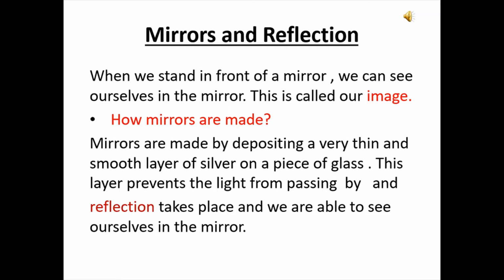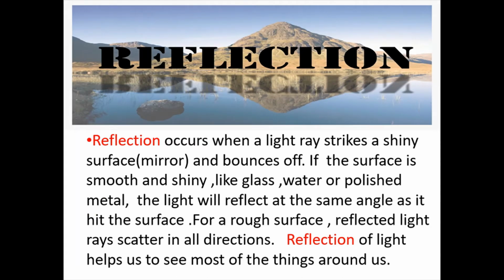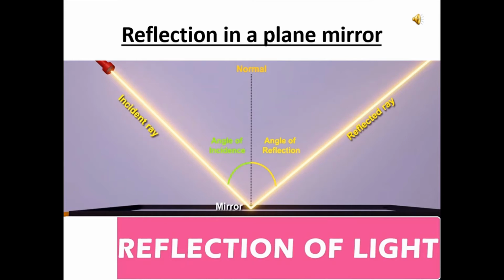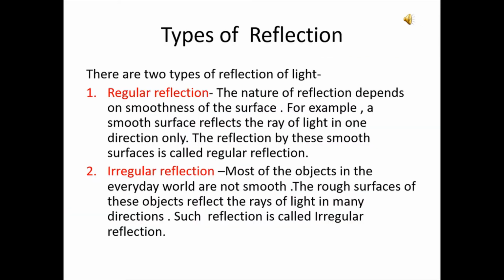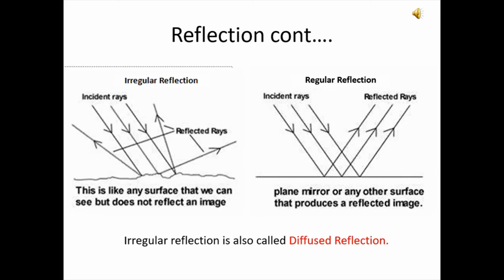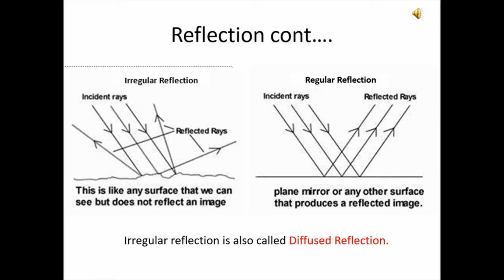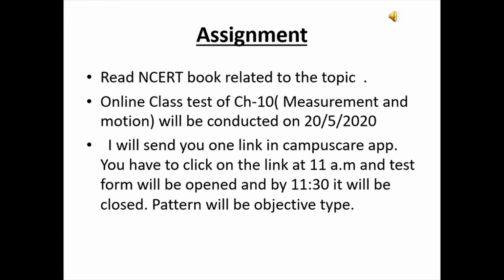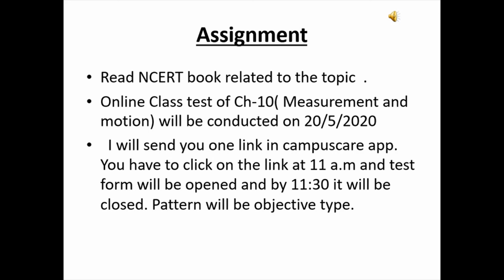Mirrors and reflection